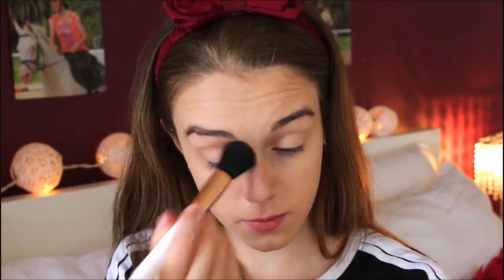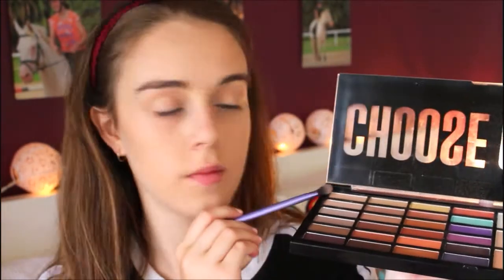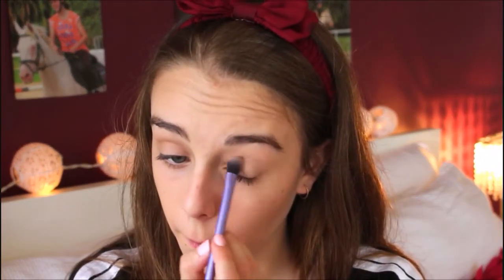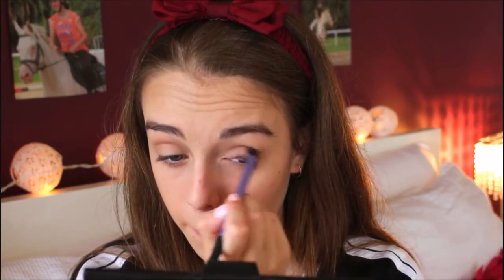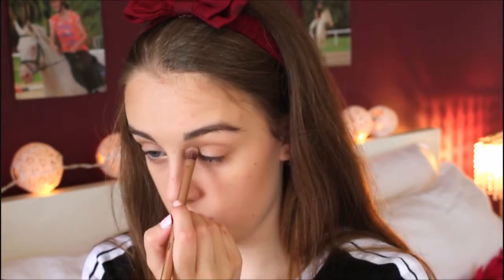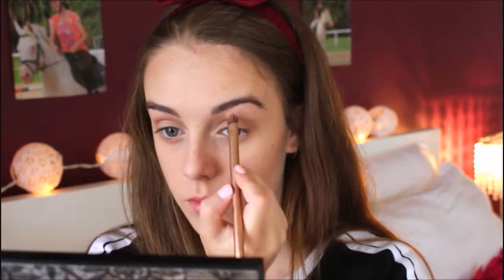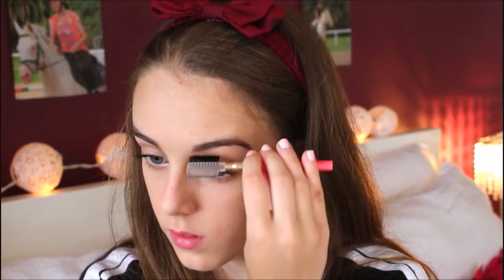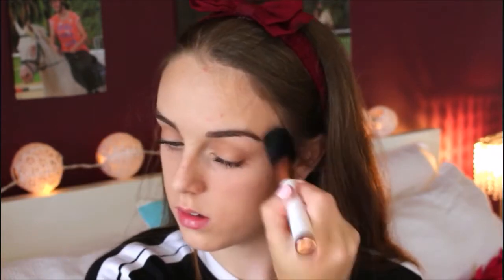Minimalist Makeup Tutorial ✌ Back to School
Hope you all enjoyed! Stay tune for another back to school video next week :)
♡ Come and interact with me on the web ♡
- Spotify sprinkleofpaige
What country are you from? Australia.
How old are you? 15
Thank you so much for all your views, comments and likes. Love you all so much xx